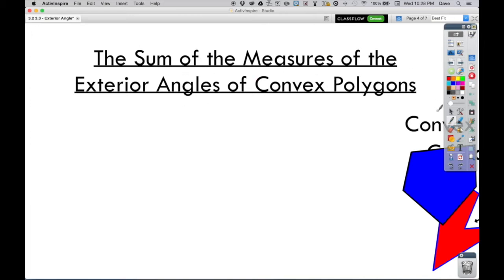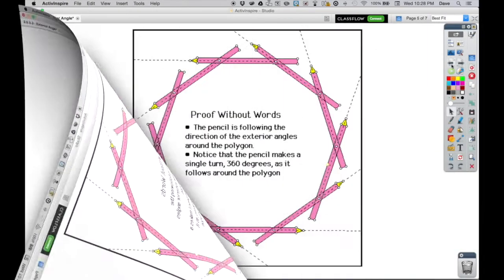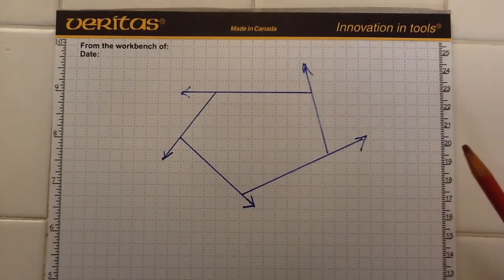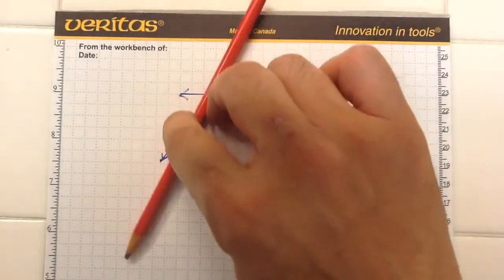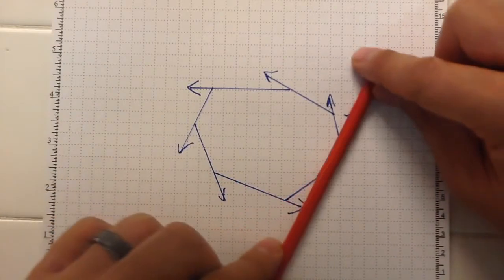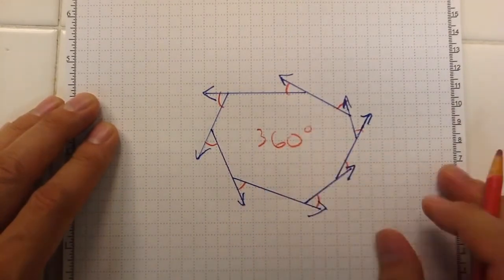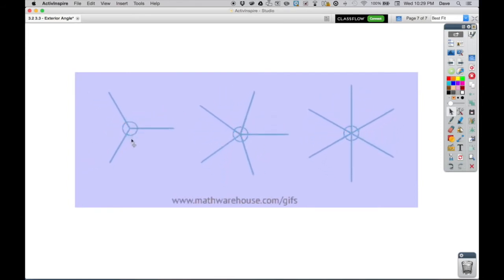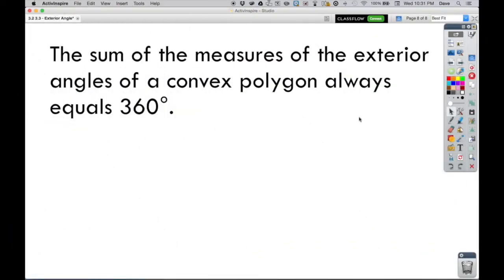3.2, 3.3 Part 2.2 - Exterior Angles of Polygons